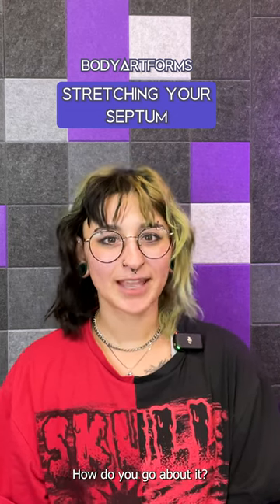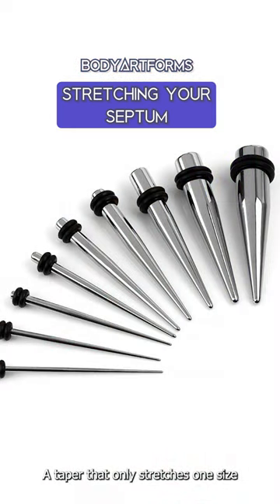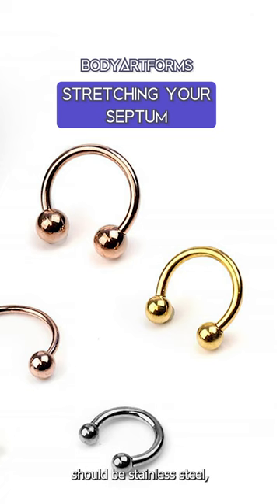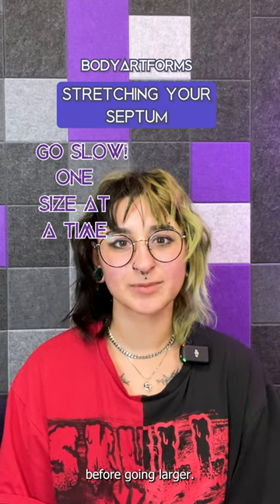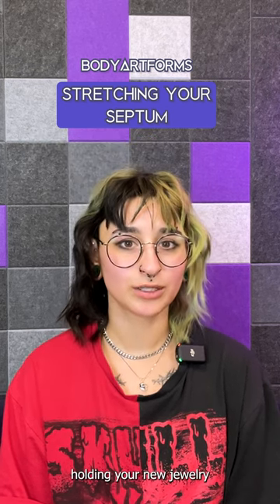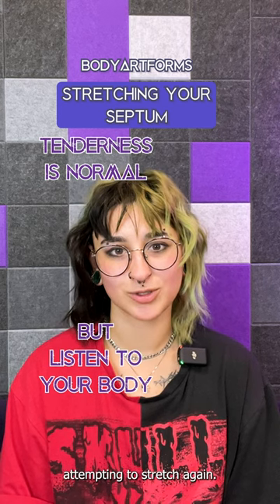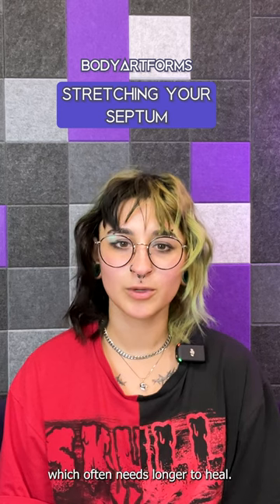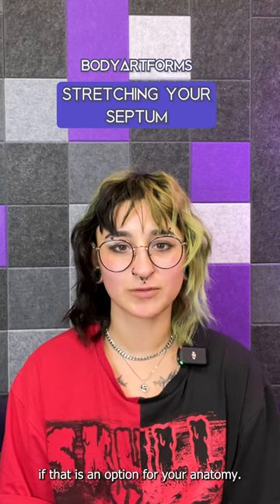What you need to know about stretching your septum piercing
Ready for a quick septum stretching guide? Watch now for essential tips and tricks.